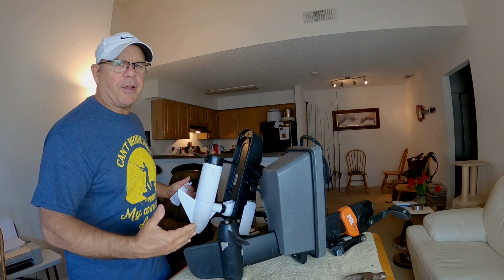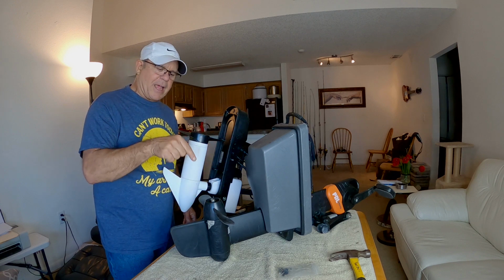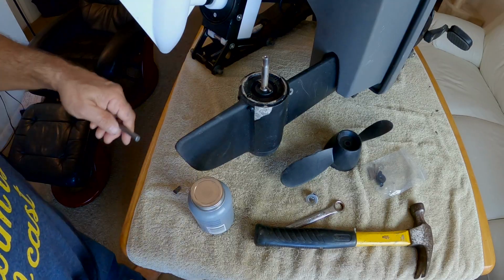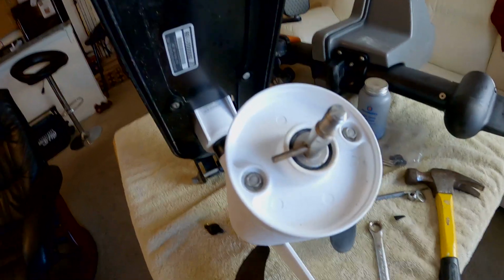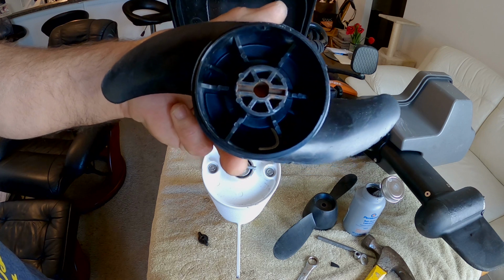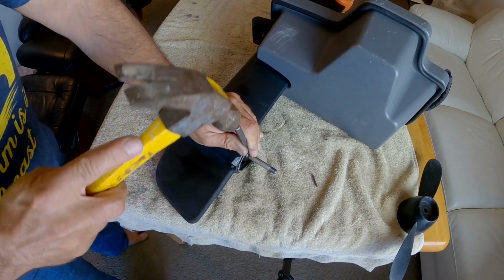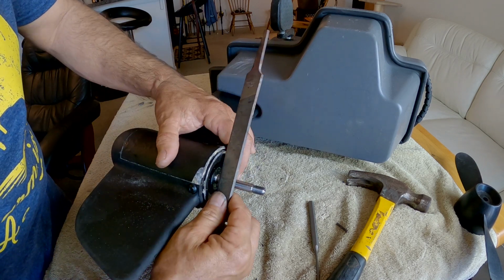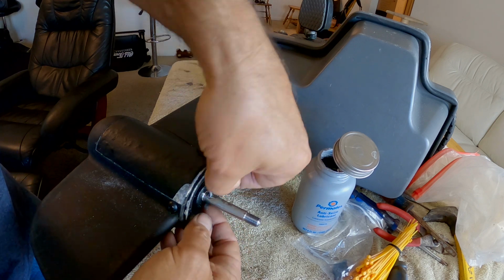Ugh, I Had To Fix It, Old Town Kayak PDL Electric Motor Prop Shear Pin Stuck, How To Remove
Removing a seized shear pin from my Old Town PDL drive and suggested maintenance for all electric motors. I contacted Johnson Outdoors through email asking how to get a stuck prop pin out of the shaft. They responded quickly with these instructions

"Thanks for the email and info. It’s a good idea to clean and rinse behind the prop to ensure there is minimal salt built up in and around the prop/pin/shaft. We suggested that you try and push that out with a punch tool of the correct size using a hammer and lightly tapping. A punch set should be available at any hardware or Lowes/Home Depot type store. Harbor Freight had several on their website, below.

 ***The pin diameter is 1/8”. So a 1/8” punch tool would be the one to try. In addition we would suggest using a “penetrating oil”, WD-40, or similar to try to break the strength of the rust before punching it out.

 If it’s rusted and the punch does not work, you may need to drill it out with a bit that fits inside the hole. Probably need to be a case hardened drill bit. Hope this helps and let us know if you have any other questions."

In this video I demonstrate how to remove a stuck shear pin from any electric or boat motor and PDL drive for a kayak. I also offer a preventative maintenance idea to help protect against a recurrence of the problem.

PB Blaster
(paid link)

Anti Seize
(paid link)